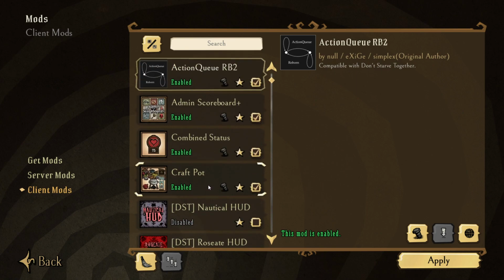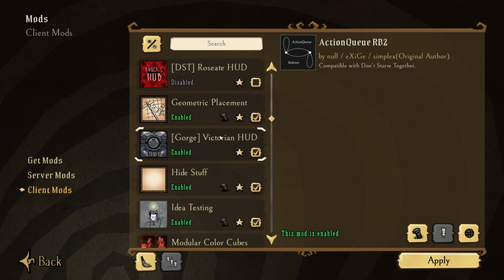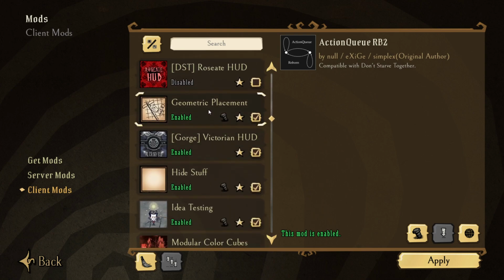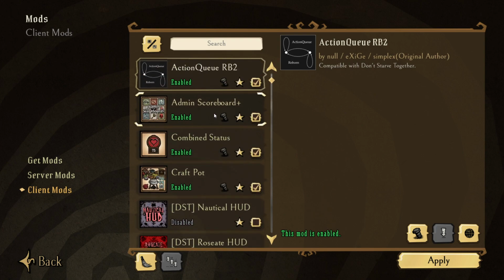The Second Best Mods in Don't Starve Together - Geometric Placement and Combined Status Mods